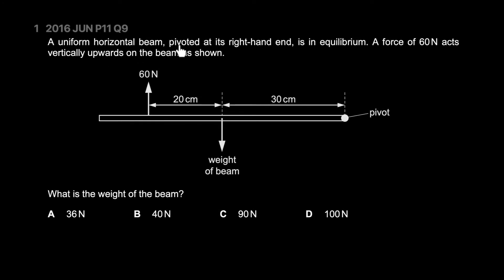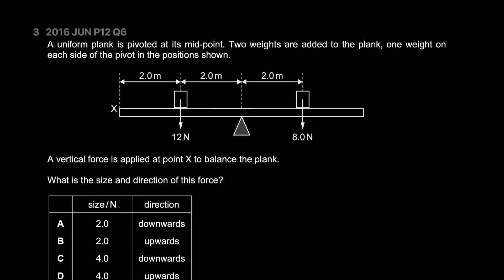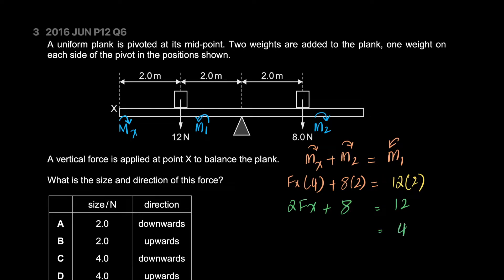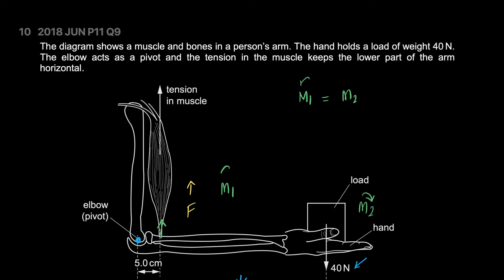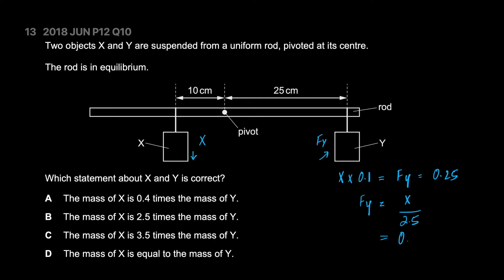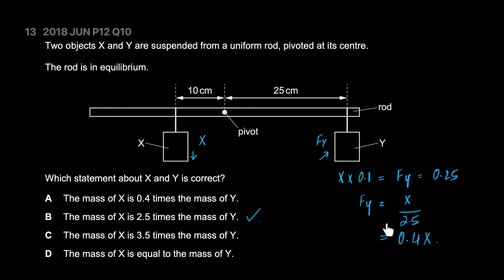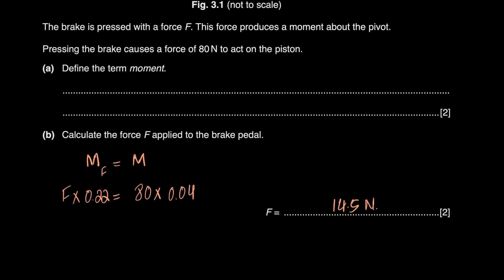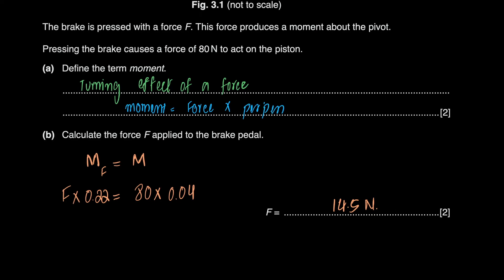Calculating Moments | 06 Turning Effect of Forces - OL/IGCSE Physics